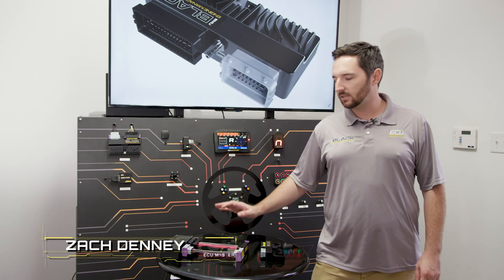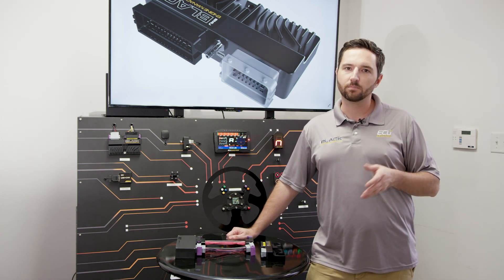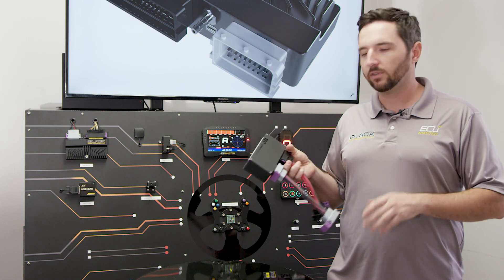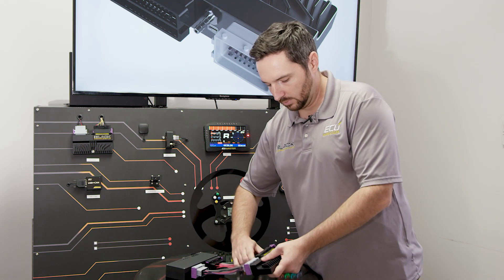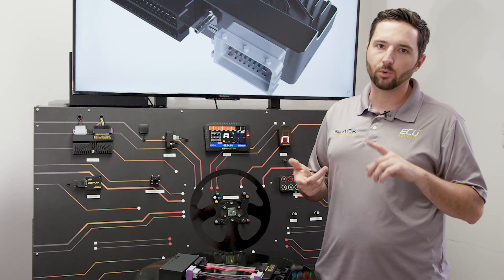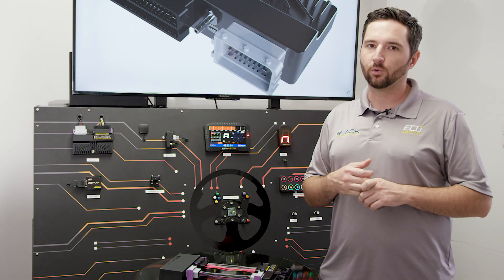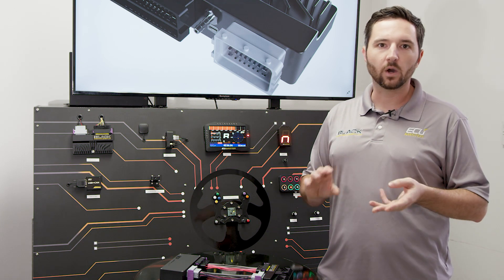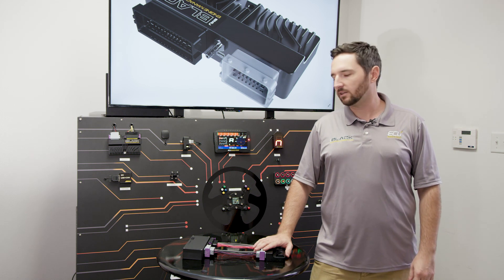2JZ VVTi Plug and Play Adapter by WHP, for EMU Black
You asked for it, here it is! We've just released our plug and play adapter for the VVTi 2JZ, retaining full drive by wire support. Simplify your engine swap project with a plug and play EMU Black setup.